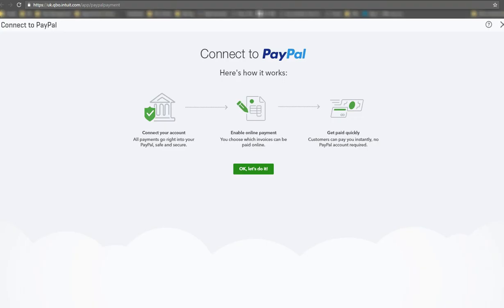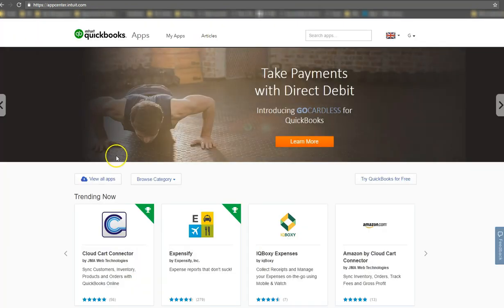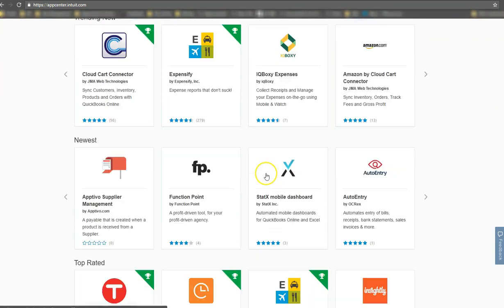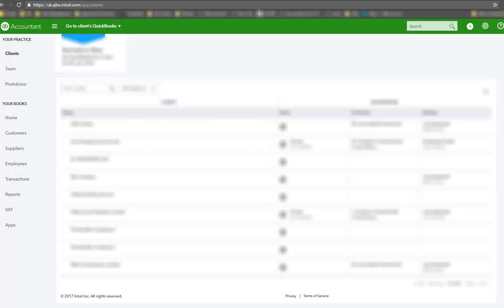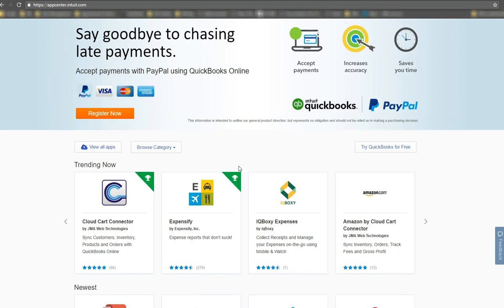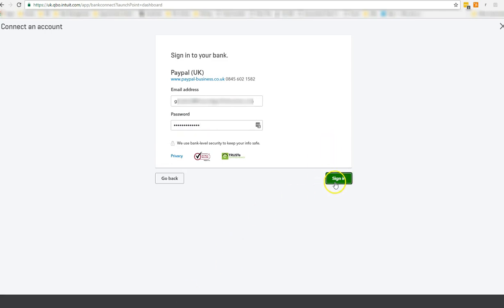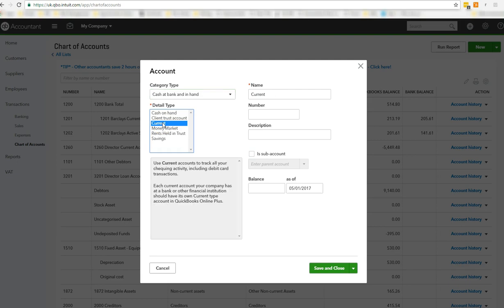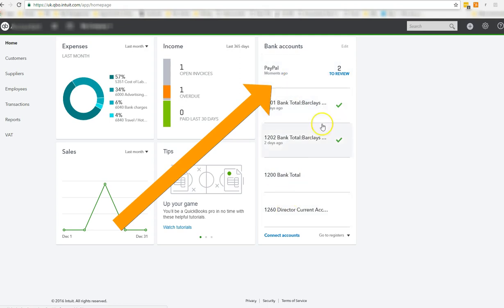QuickBooks Online Connect PayPal to QBO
You will be able to speed up payment and enable customers to pay using debit and credit cards if you do not have a merchant account. This particularly useful if you do business or sell online, the transactions will filter straight into your software. Do beware that in some cases you have to reconnect PayPal to your software from time to time for security reasons as well as others.